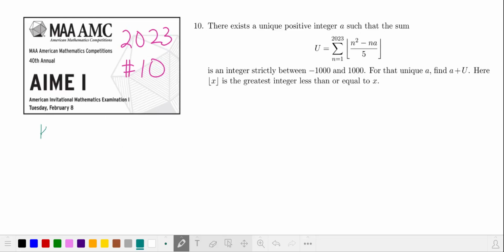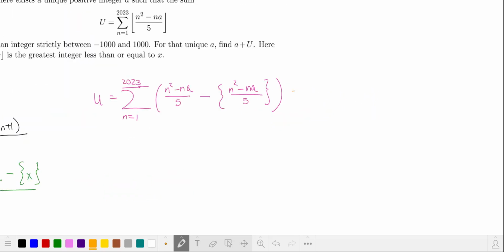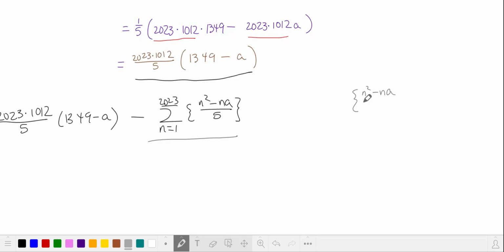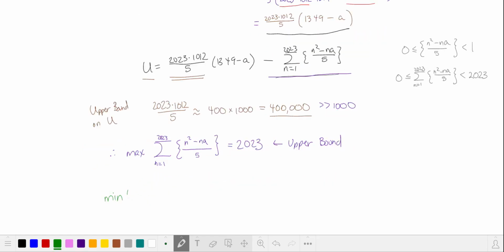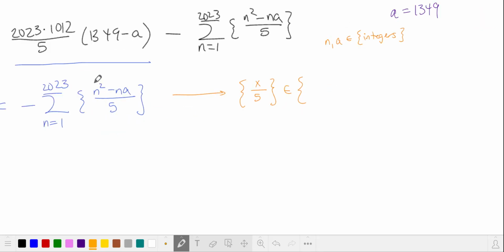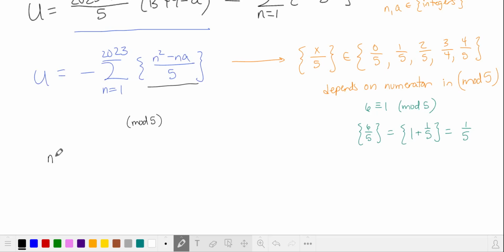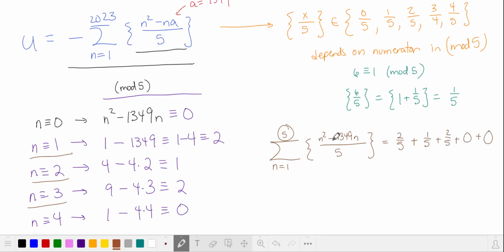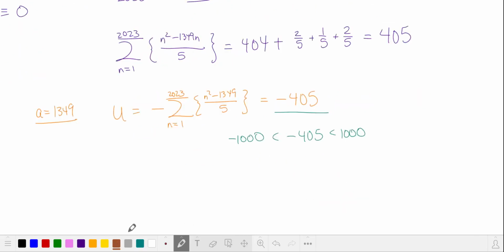2023 AIME I #10